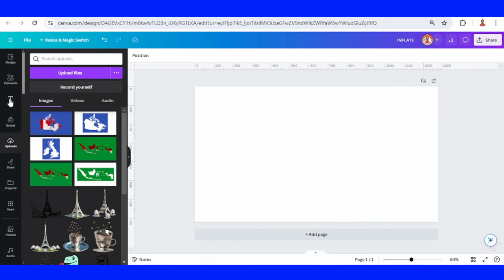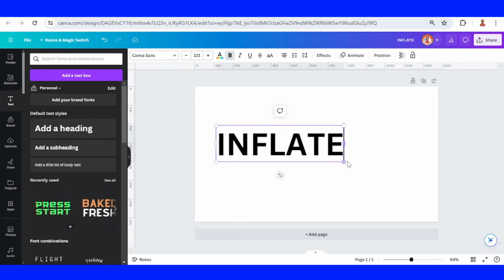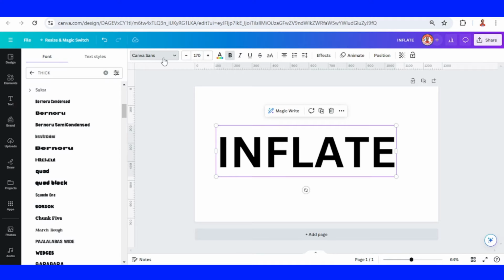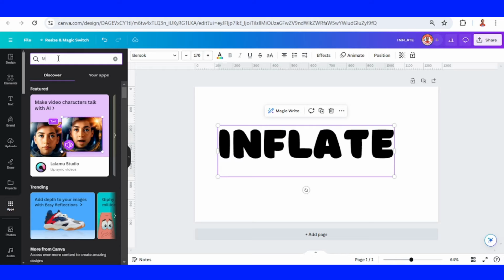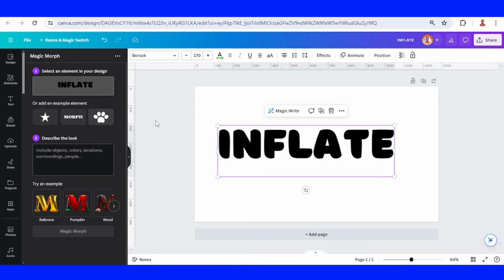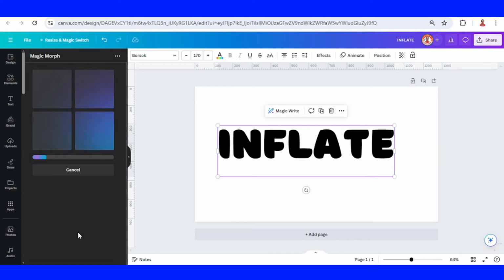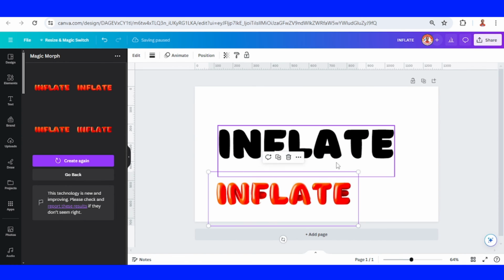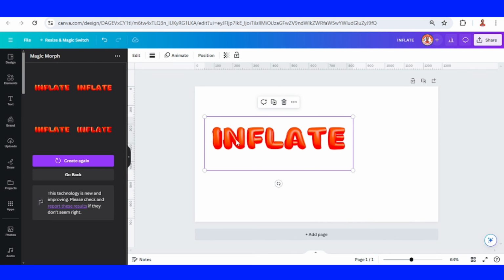3D Inflate Text Effect in Canva Tutorial Typography Design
In this Canva tutorial video you will learn how to create 3D inflate text effect in Canva fast and simple. Previously I also create the inflate text effect tutorial with different way

Inflate text effect is a way to make your typography design stand out for certain graphic design purposes. Graphic designers usually make it in Illustrator but today we will find the way to make this eye catching text effect in Canva Pro.

I wish this simple and easy Canva tutorial helps many graphic design beginners in Brazil, USA, Canada, Australia and all around the world to make various design.